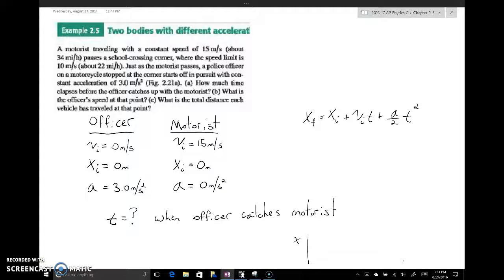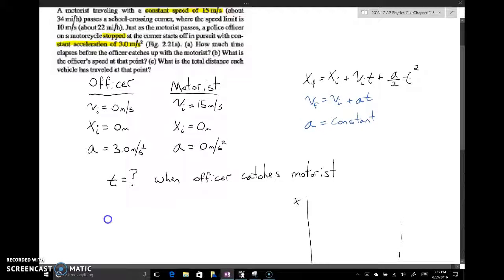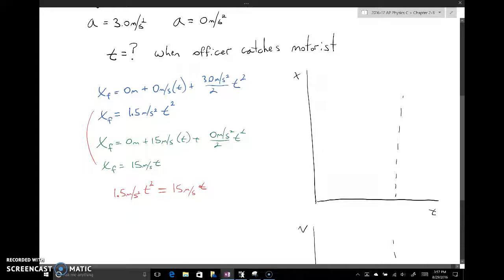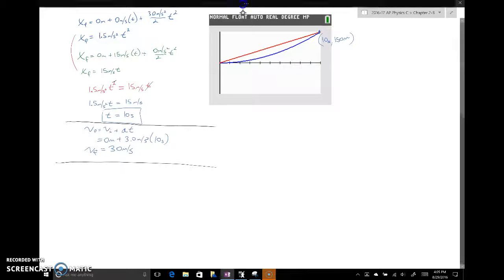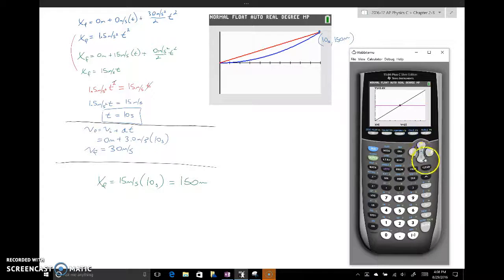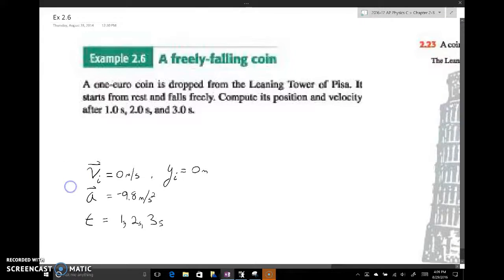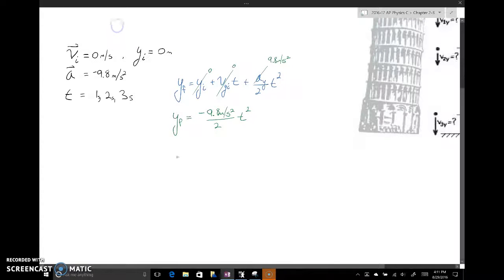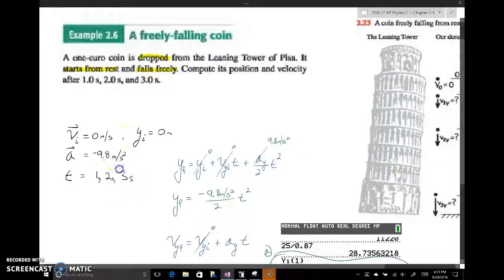AP Physics: Kinematics with Calculus (Graphical, Analytic)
AP Physics: Kinematics with Calculus